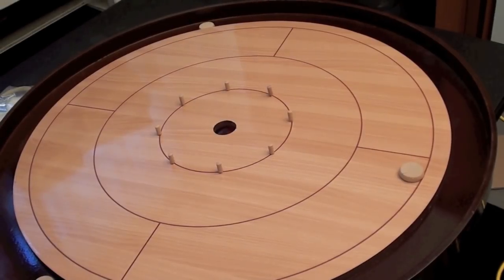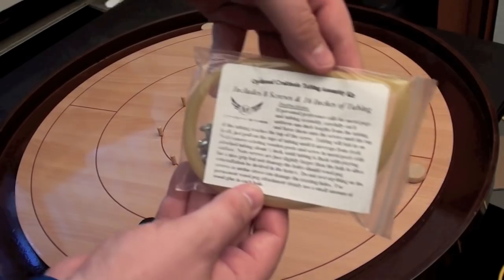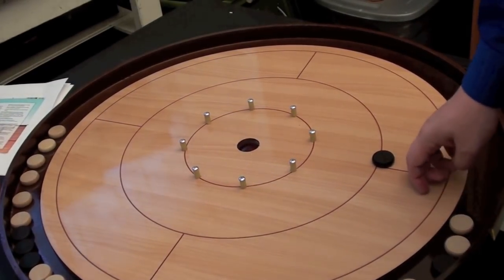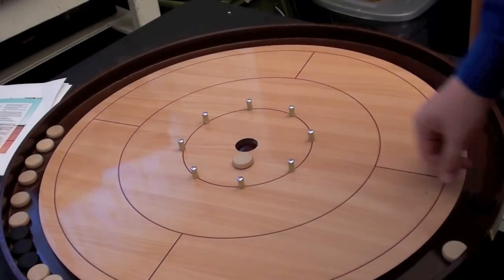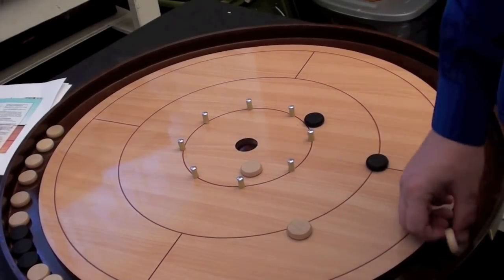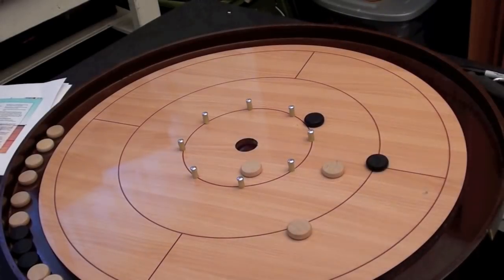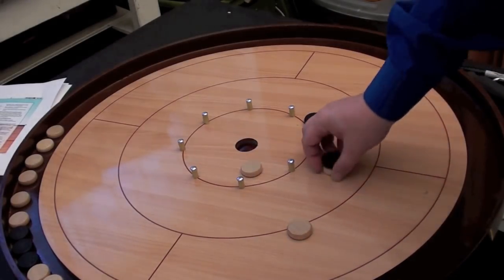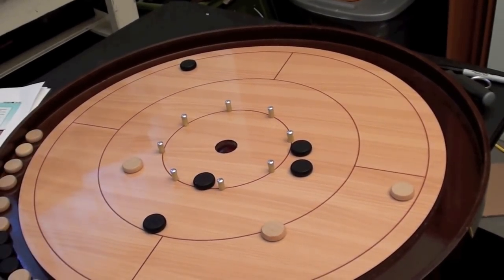Crokinole Review - with Tom Vasel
Tom Vasel reviews the Crokinole board from Mayday Games

00:00 - Introduction
01:15 - Game overview
05:53 - Final thoughts